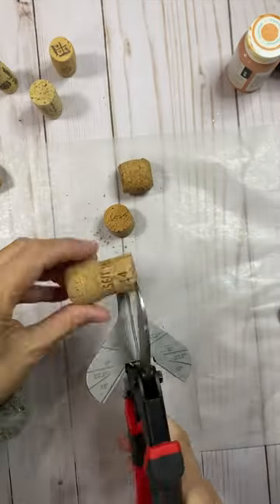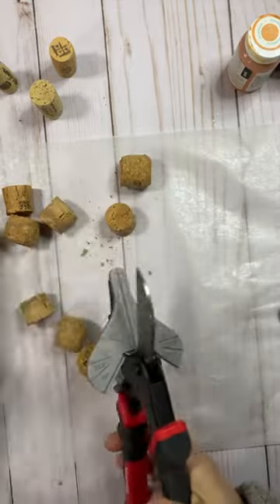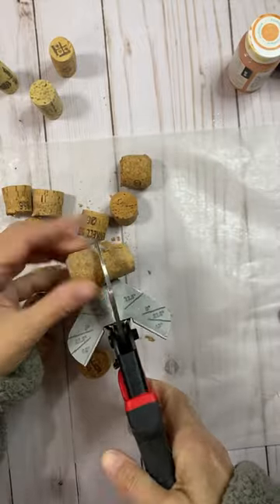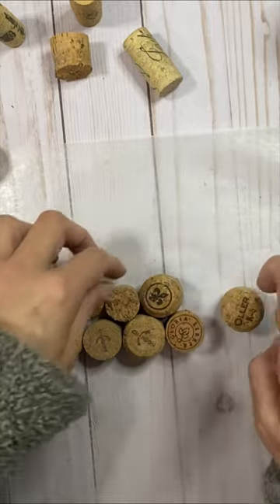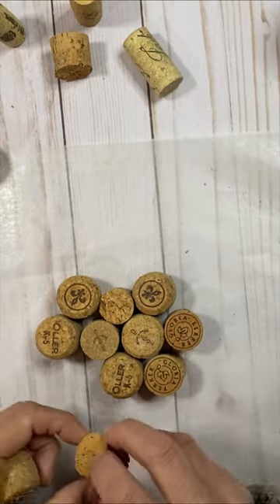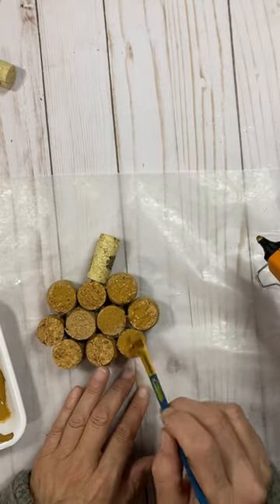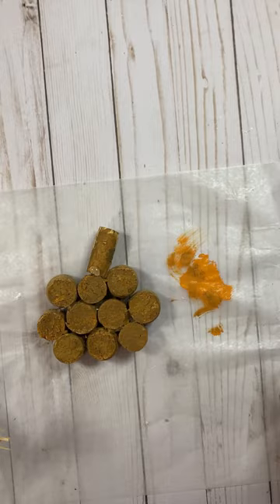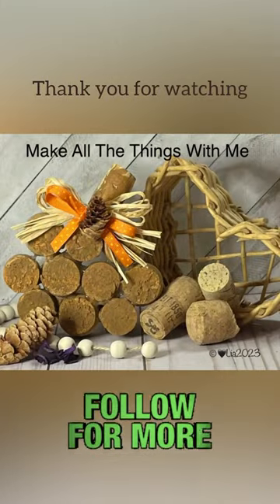WINE CorK Pumpkin DIY